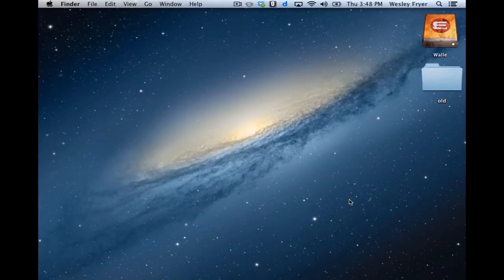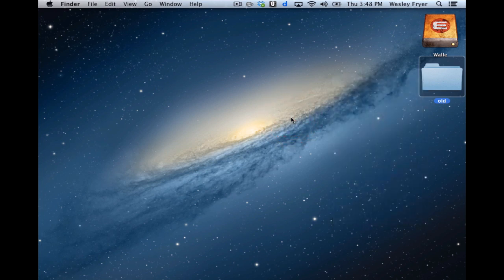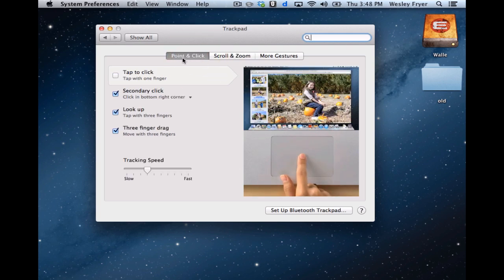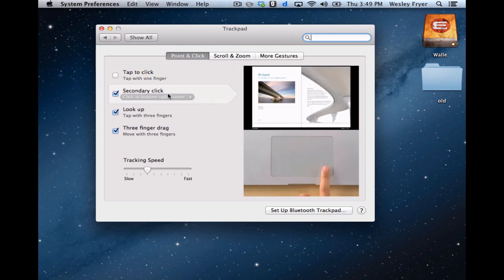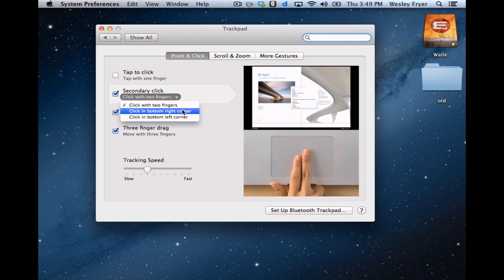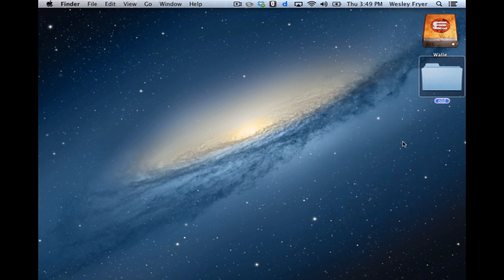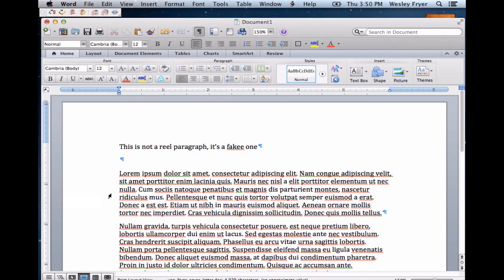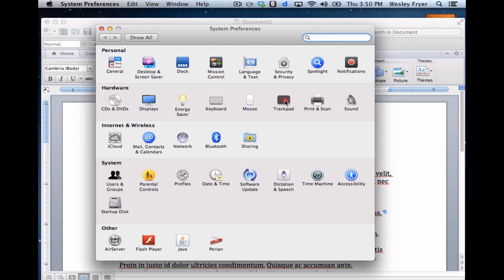Configure Mac Trackpad Right Click (Secondary Click)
This screencast demonstrates how to configure a right-click or secondary click on a Macbook laptop trackpad. This demonstration uses Mac OS 10.8 (Mountain Lion) on a MacBook Air. View more tutorials like this on: